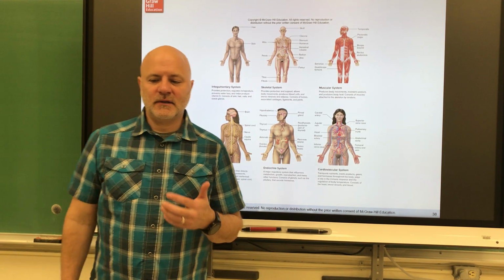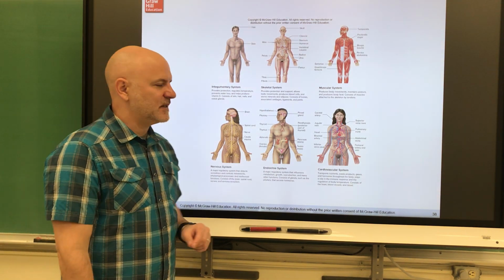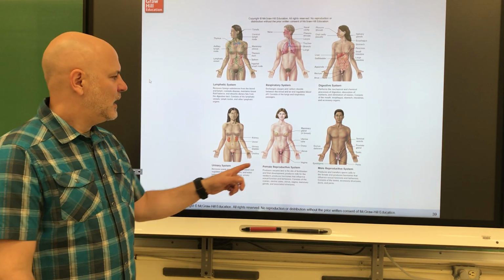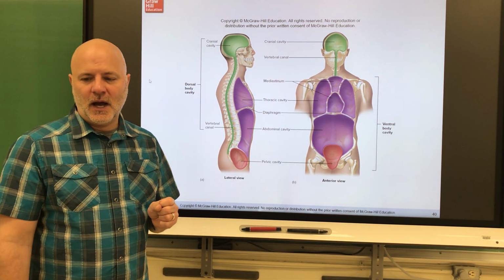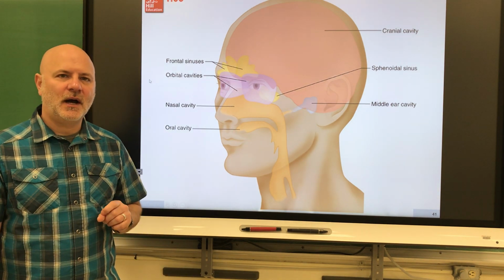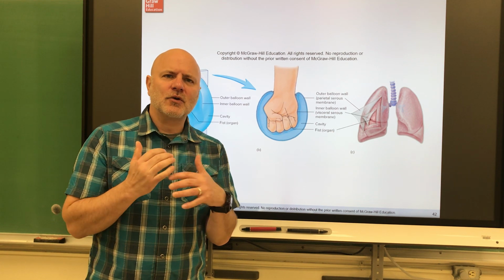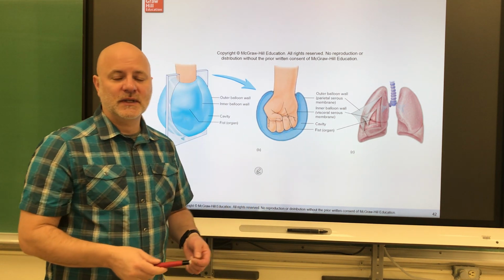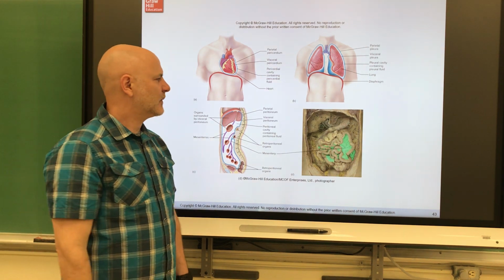157 Ch 1 part 3